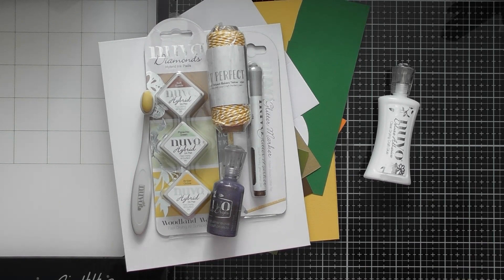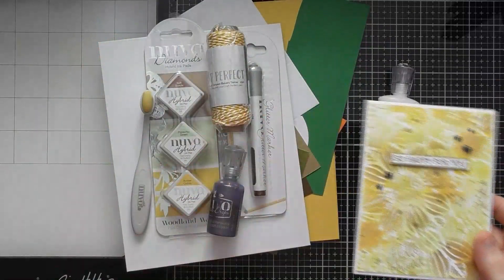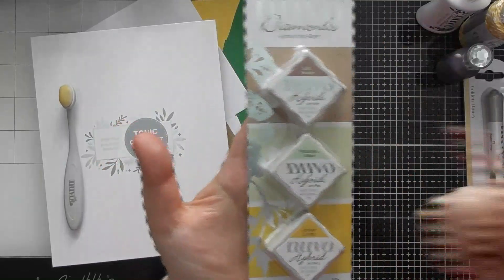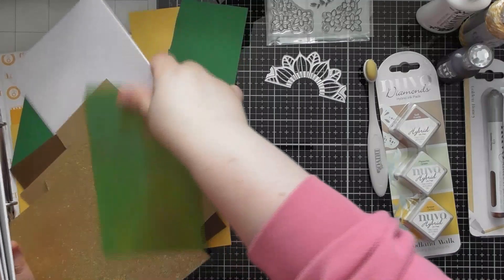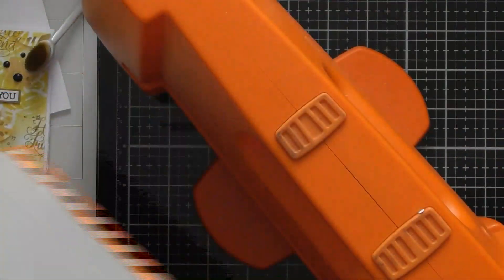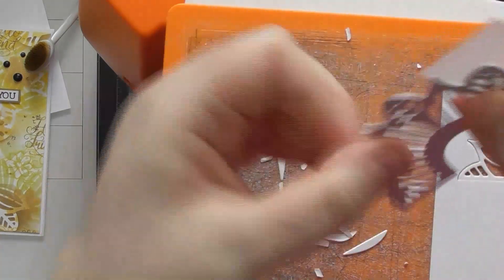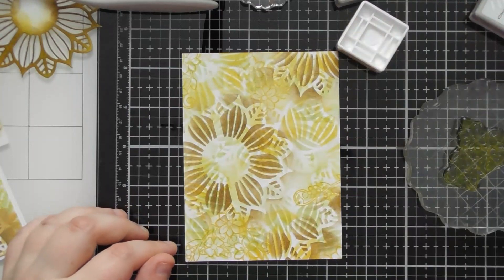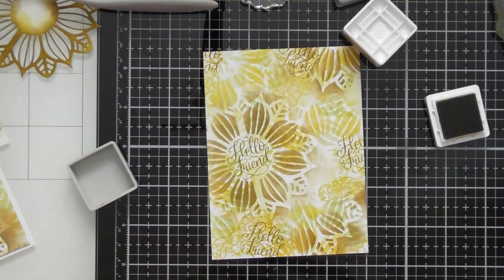CRaFTi Tutorial #25 - Multi-Layered Nuvo Background :D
Here's the Kit #63 Tutorial which is Day 21 of CRaFTi Advent, and for this tutorial I thought I'd show you how to create a mask from one of the die-cuts from the Kit and then use a bunch of the Nuvo items included in the kit to create a background :D